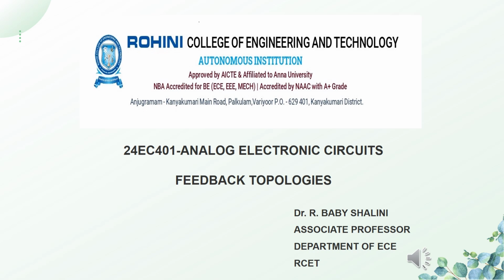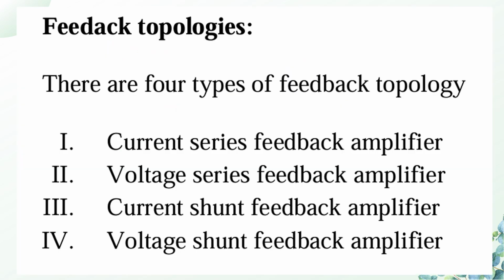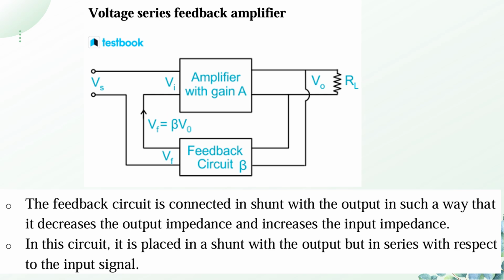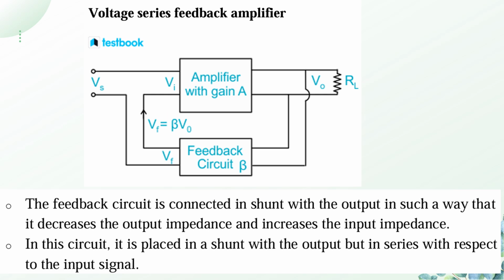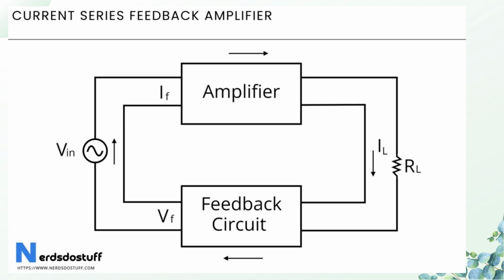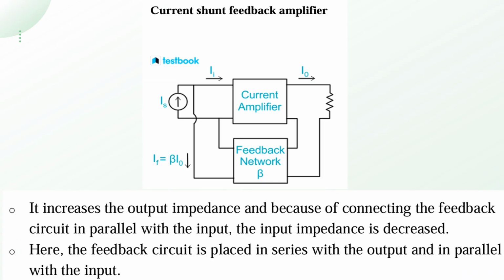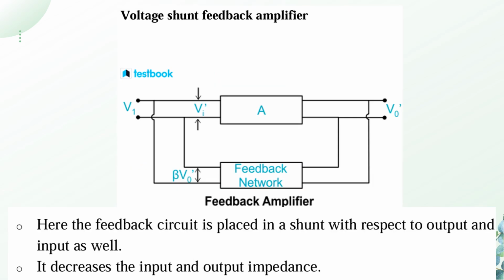Basic Transistor Feedback Topologies | Voltage & Current Feedback Explained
This lecture introduces the basic feedback topologies used in transistor amplifiers, explaining how feedback is applied and how it affects amplifier performance.

Topics covered in this video include:

Concept of feedback in amplifiers

Need for feedback in transistor circuits

Basic feedback topologies:

Voltage–Series (Series–Shunt)

Voltage–Shunt (Shunt–Shunt)

Current–Series (Series–Series)

Current–Shunt (Shunt–Series)

Effect of feedback on gain, input impedance, and output impedance

This video is suitable for ECE students studying Analog Electronics, Electronic Circuits, and Transistor Amplifiers.